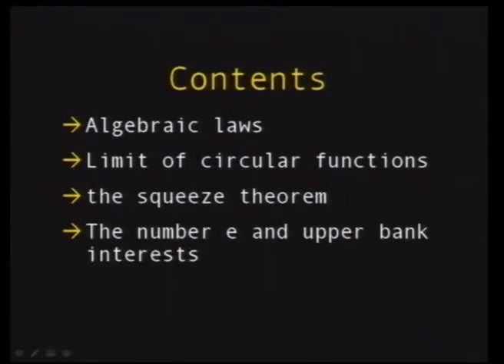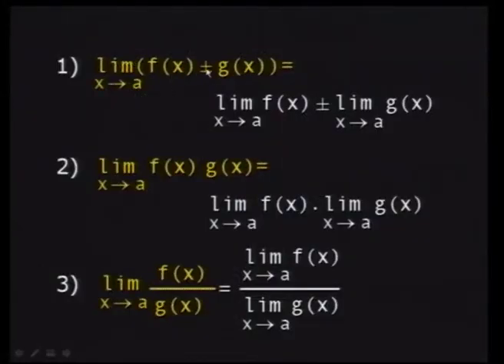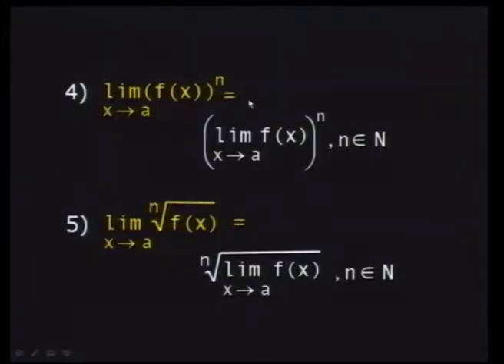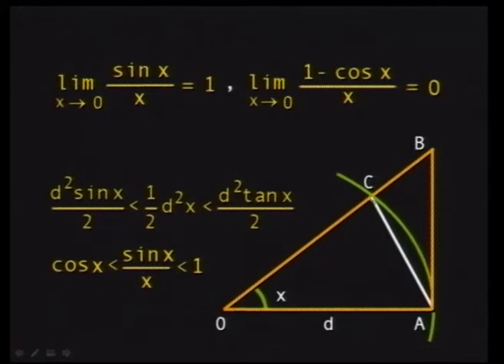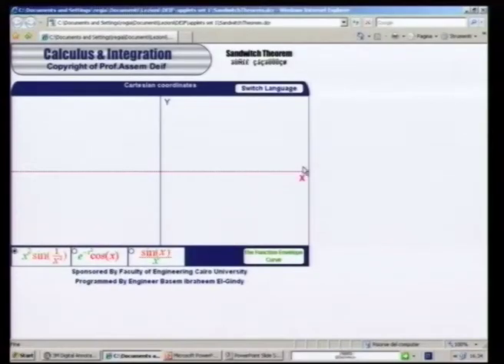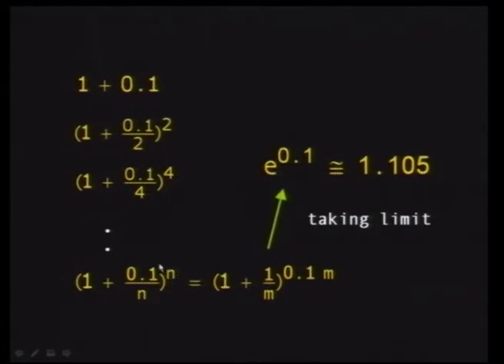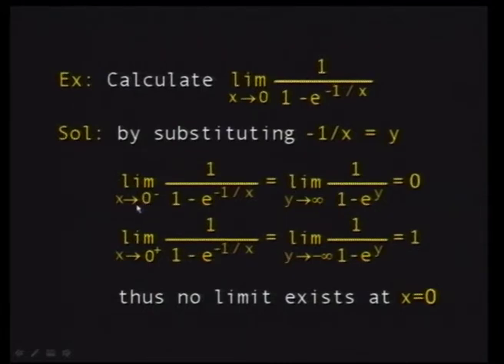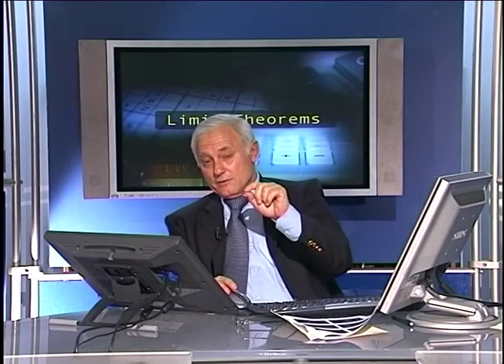Calculus in one variable - Lesson 9 Limit theorem